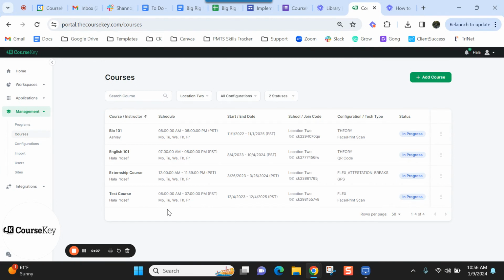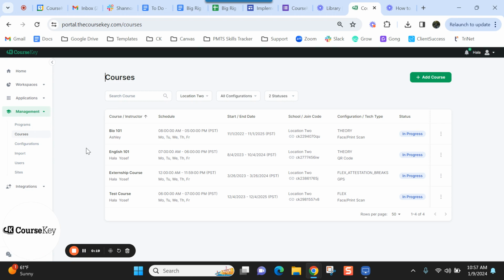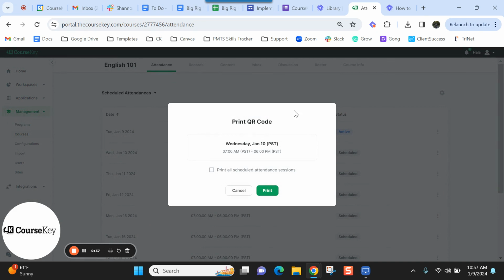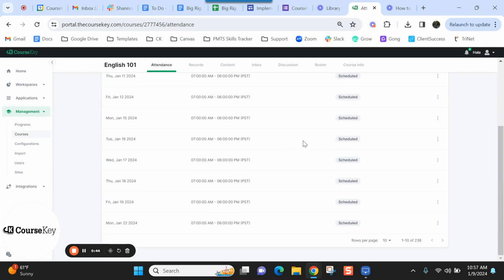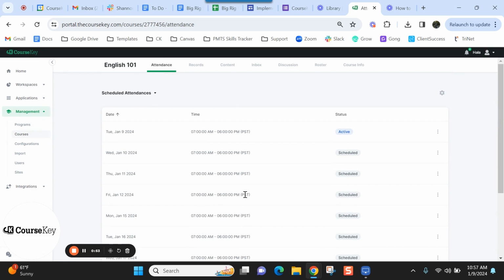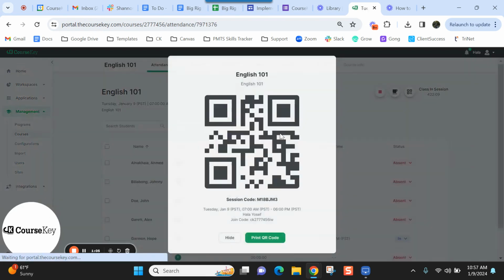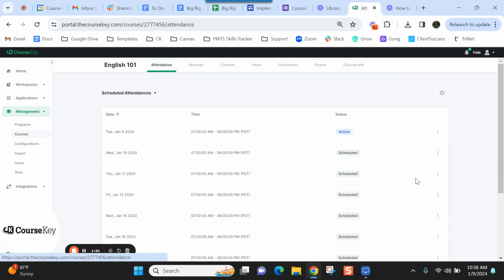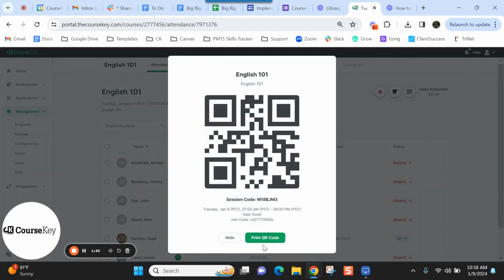CourseKey Tutorials: How to Access the QR Code Faculty